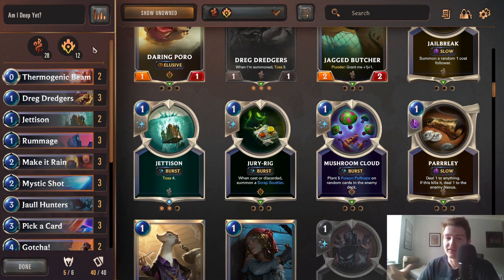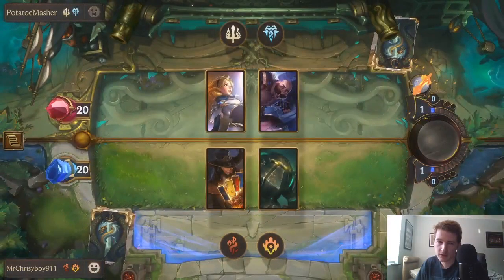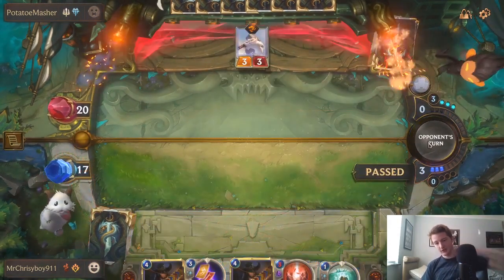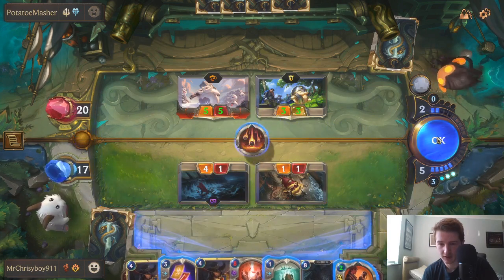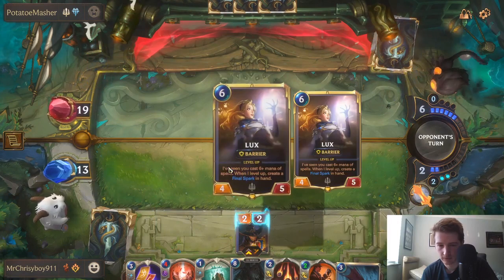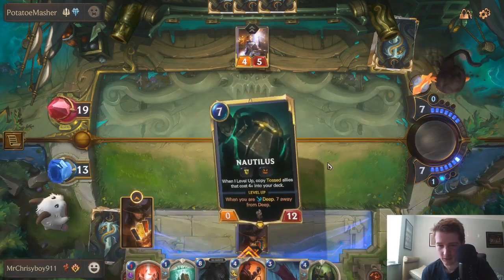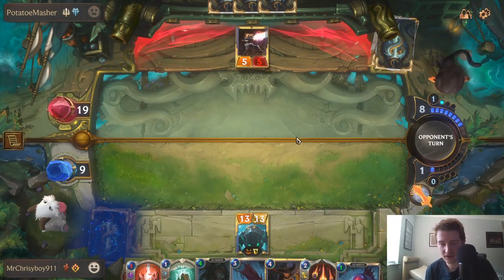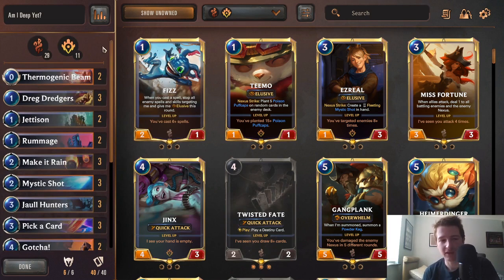DRAW TO DEEP! | Deep without Shadow Isles?! | Legends of Runeterra Gameplay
DECK CODE: CEBACAIEGQEAEBQ2DUTSWLJPGU4AGAICAQDAEAQGEUWAGAIEAENR6AIBAIDB4